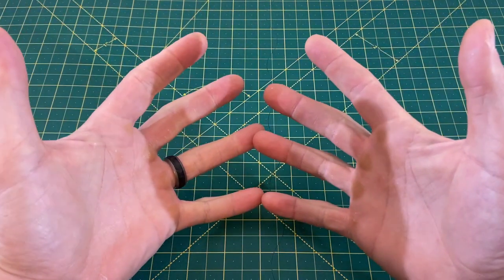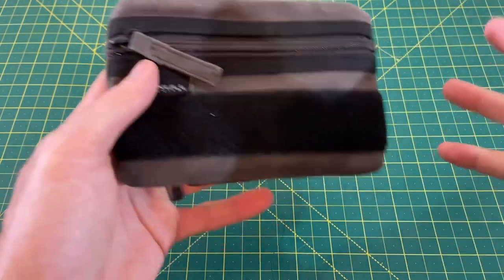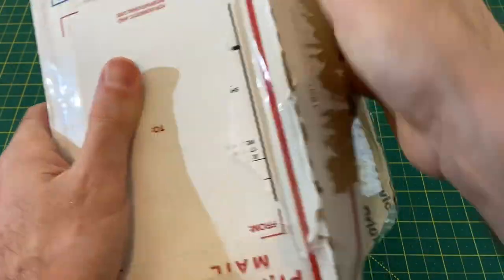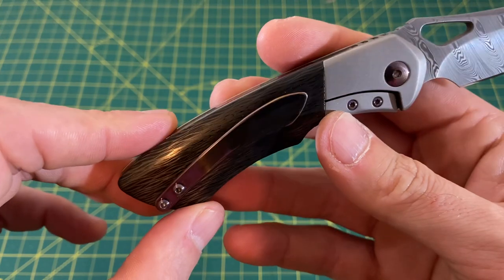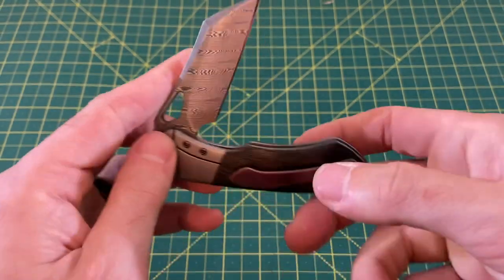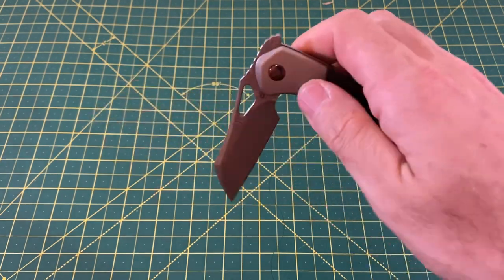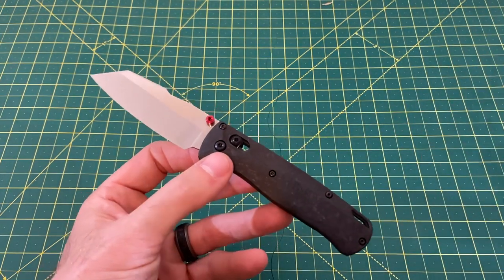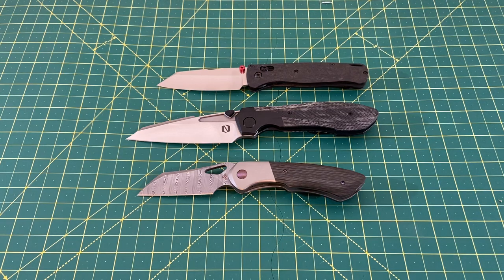Unboxing two incredibly unique EDC knives and a very hot new proto you NEED and WANT to know about!!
Links for more information…
Null Knives Voodoo (Also be sure to follow Null Knives on Instagram for more information about the Voodoo)
Some of the above links may contain commissioned Amazon links. Buying from these links directly supports the channel and is greatly appreciated! Thanks!